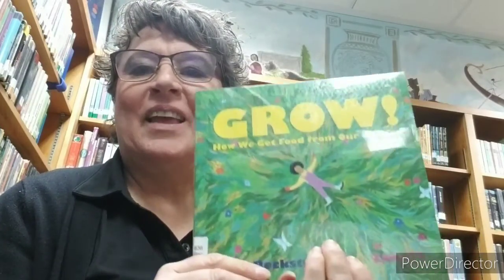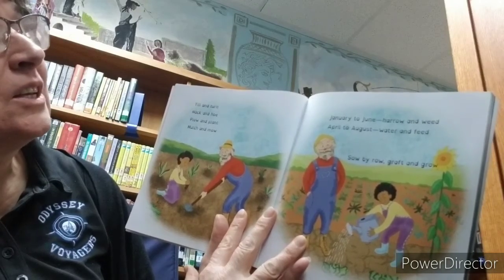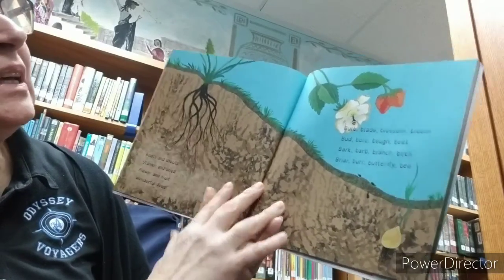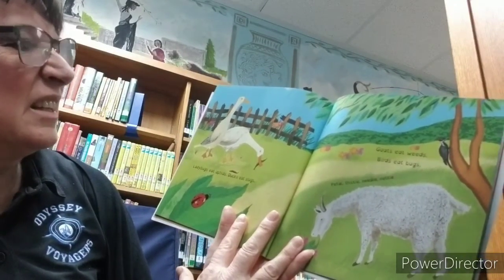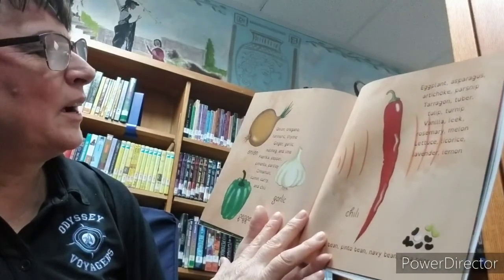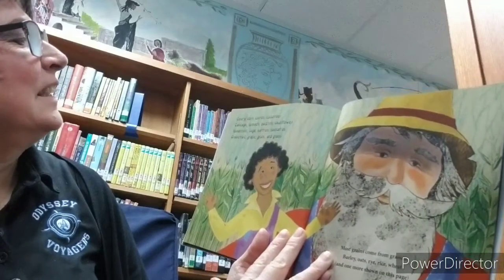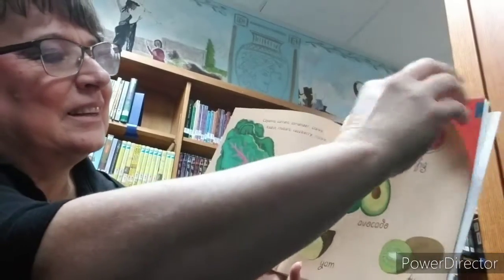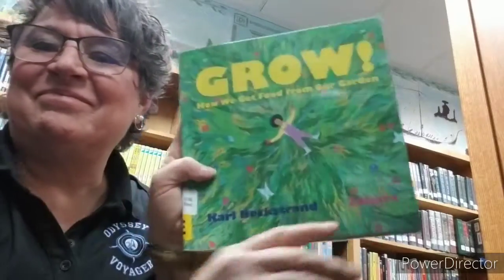UPDATED: Mrs Beckstrand Reads "Grow! How We Get Food from our Garden" by Karl Beckstrand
My apologies, the first upload was missing the last part.
"Grow! How We Get Food from our Garden" by Karl Beckstrand, pictures by Zanara. (Yes, that's Mrs. Beckstrand's brother-in-law.)
"Food helps YOU grow! For tips on growing food, see: PremioBooks.com/lesson-plans